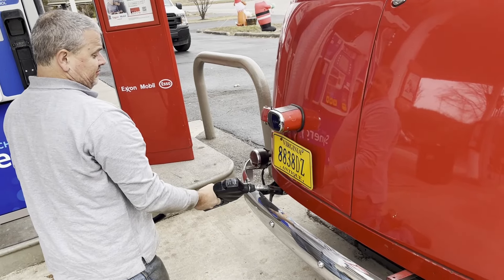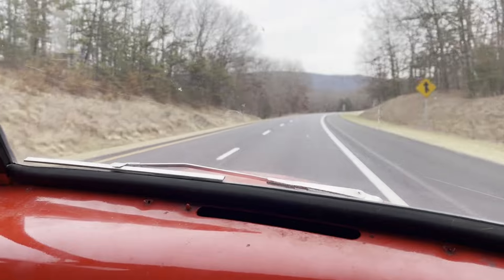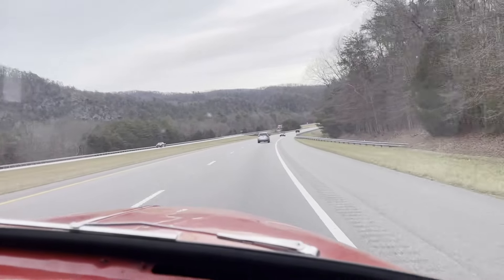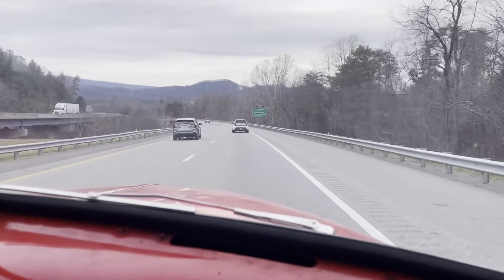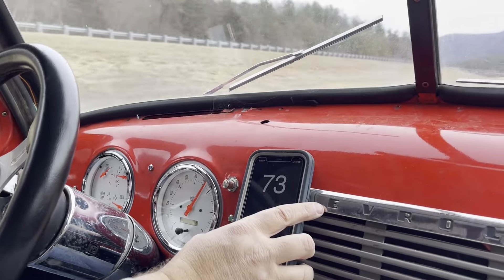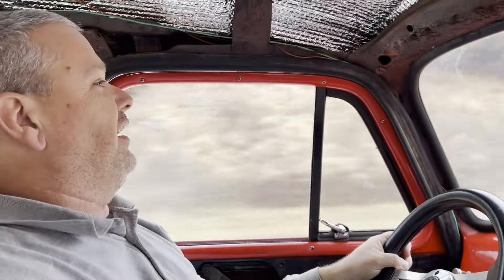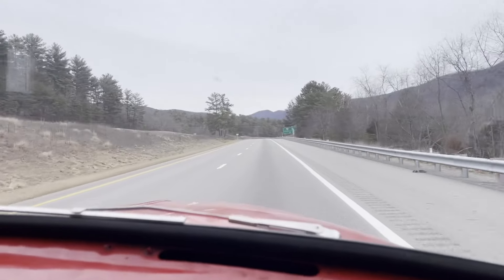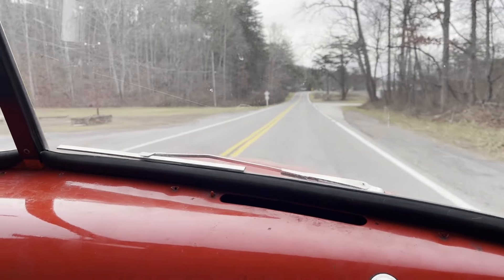Hot Mess Express 9 - we finally test drive, calibrate speedometer, show you what it takes to get gas